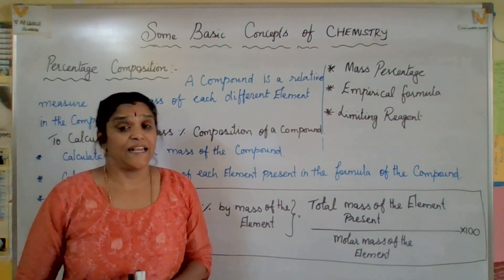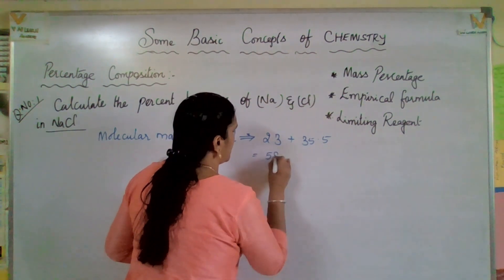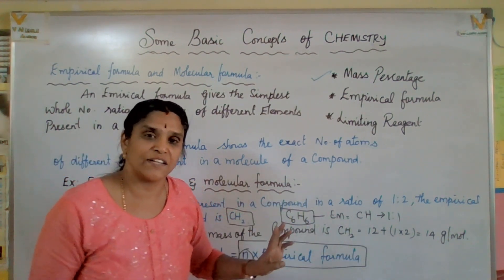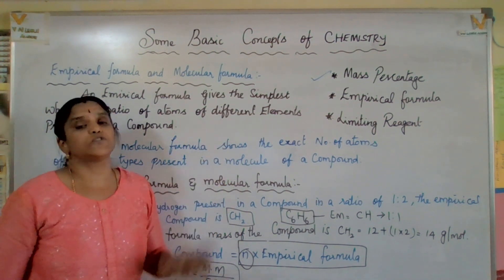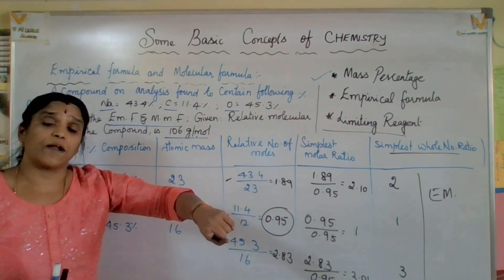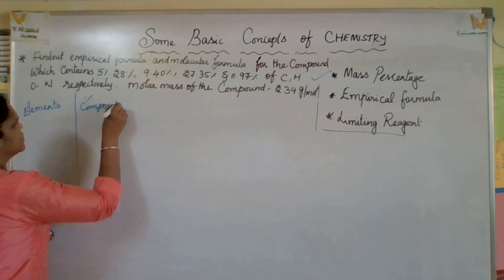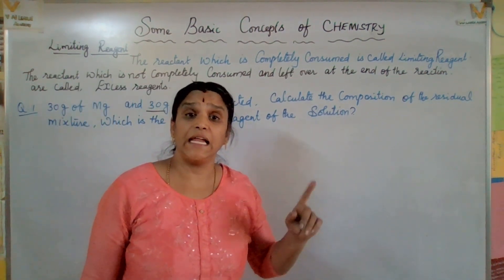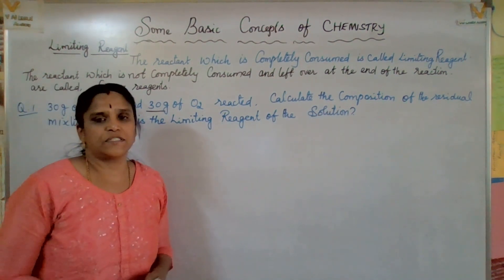somebasicconceptsofchemistry ||percentagecomposition ||empiricalformula ||limitingreagent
✔️ Subject: Chemistry
✔️ Topic Name
This course covers:
- Topic Wise Explanation
- Chapter Wise MCQs